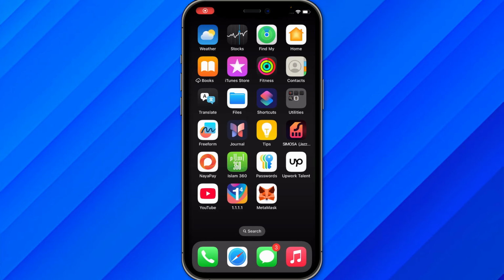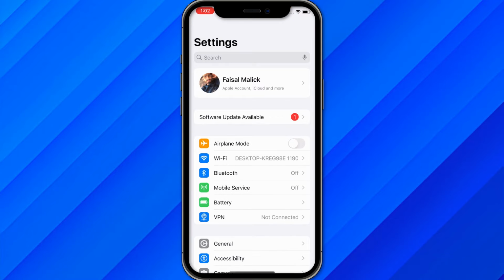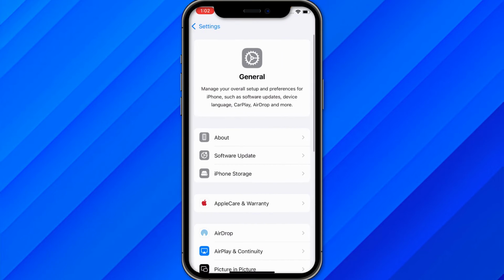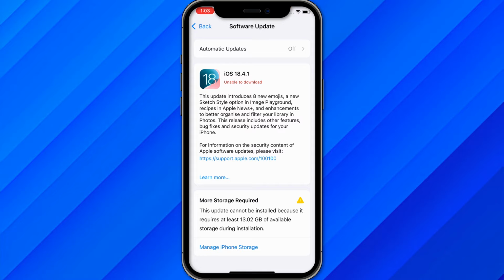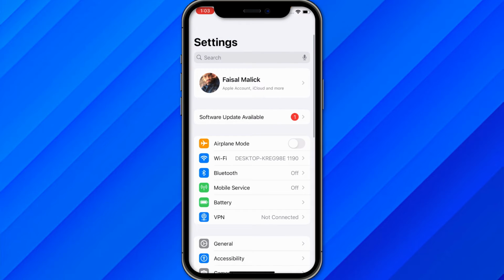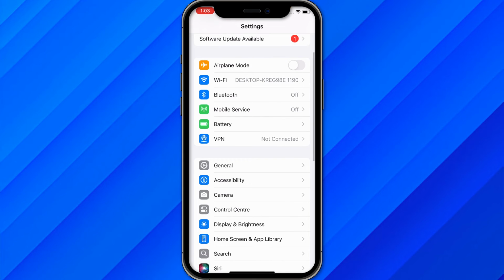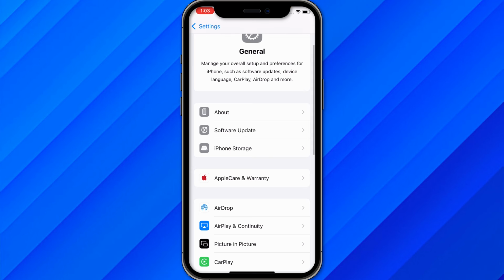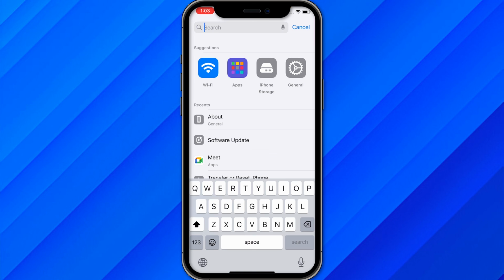HOW TO GET AI KEYBOARD ON IPHONE IOS 16/17/18 (FULL GUIDE 2026)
In this video I am going to show you how to get an AI keyboard on iPhone running iOS 16, iOS 17, or iOS 18. If you want to enhance your typing experience with AI-powered features like predictive text, autocorrect, and personalized suggestions, this guide will walk you through the steps to install and set up an AI keyboard on your iPhone.